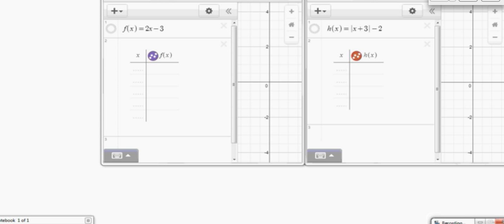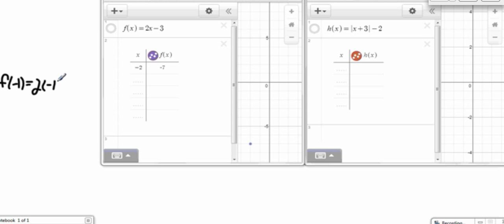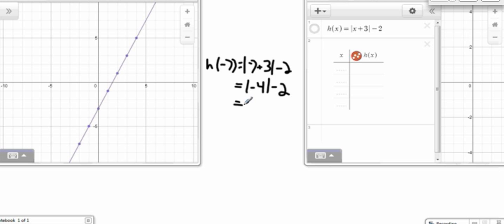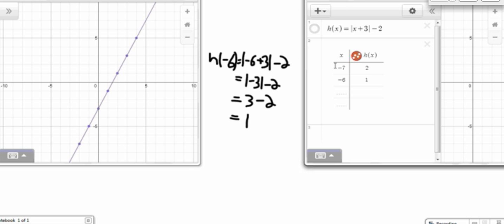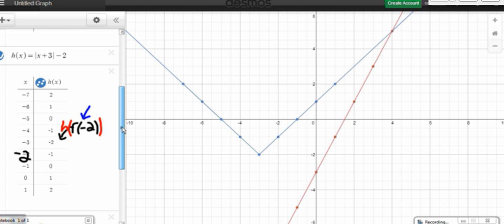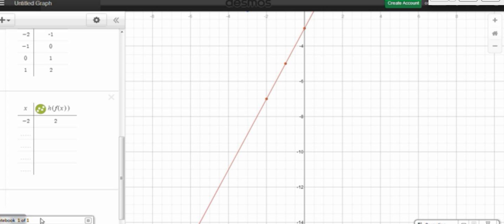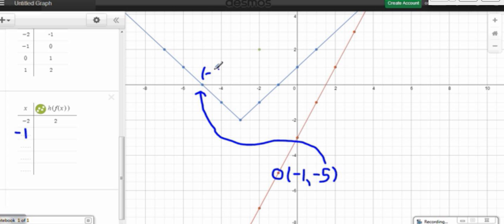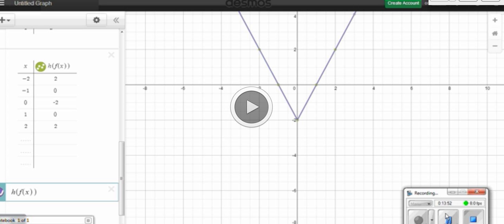Graphs of Composite Functions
How to make graphs of composite functions.